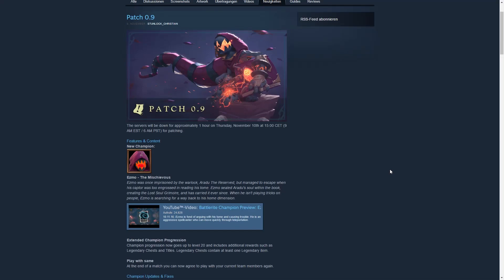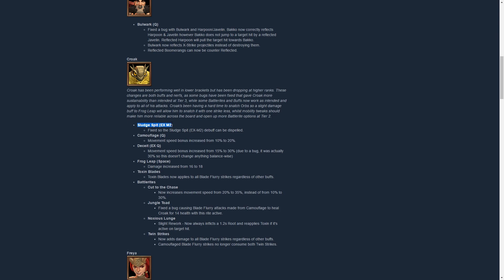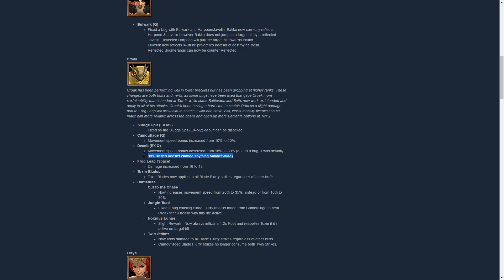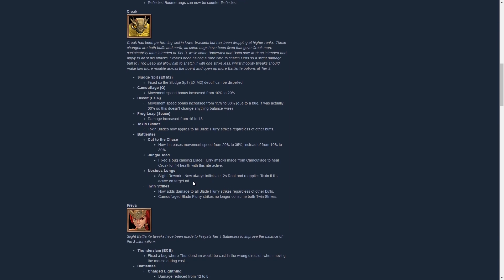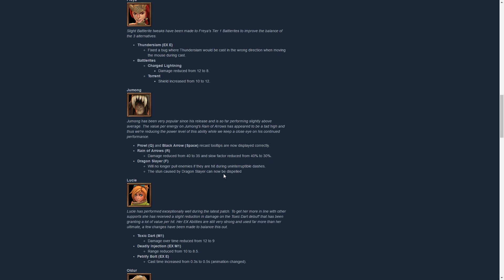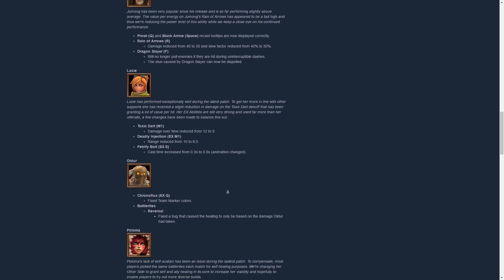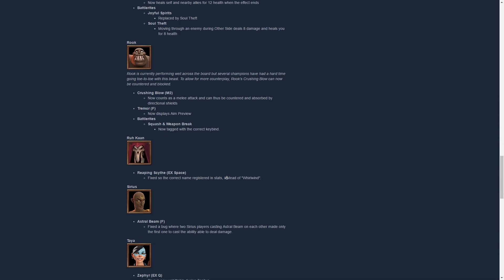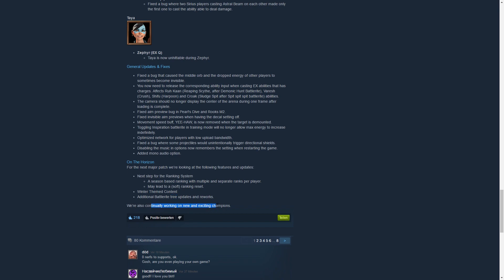NEW Champion, Croak Changes, Lucie Nerfs - Battlerite Patch 0.9 Overview